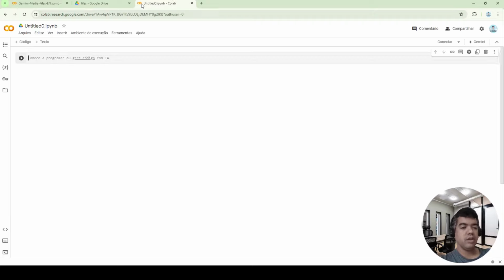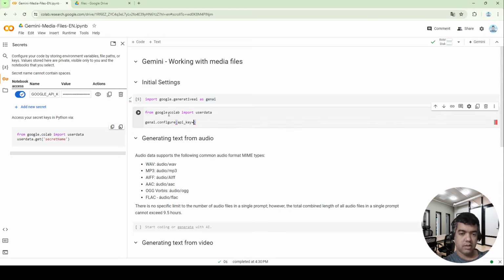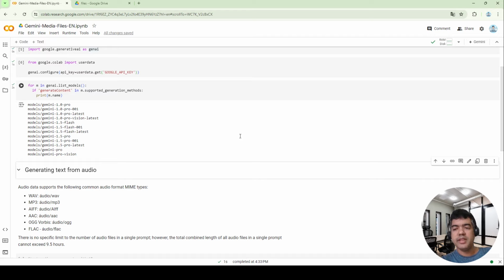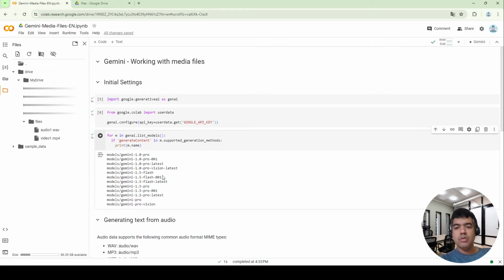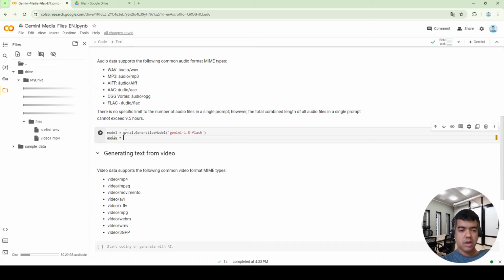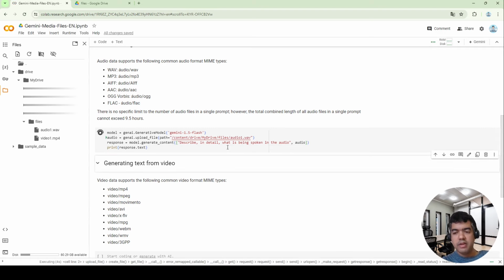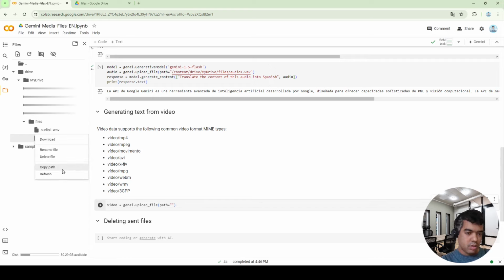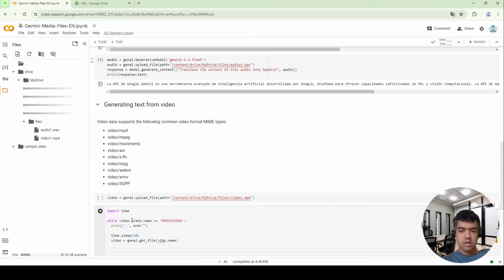Generating Text from Audio and Video Using Google Gemini with Python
In this video, I am presenting some examples of how to extract text from audio and video using Google Gemini with Python.